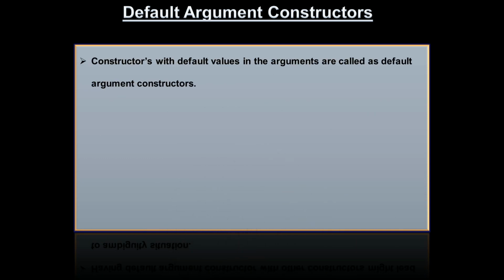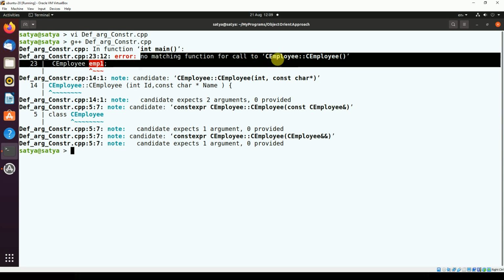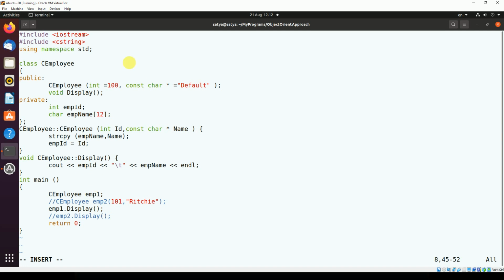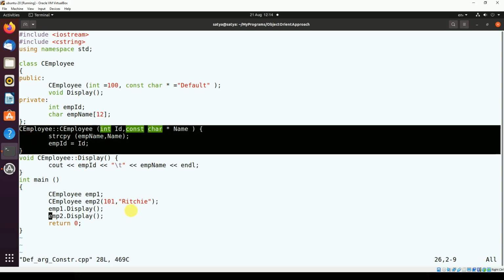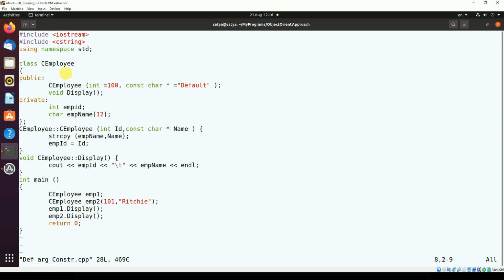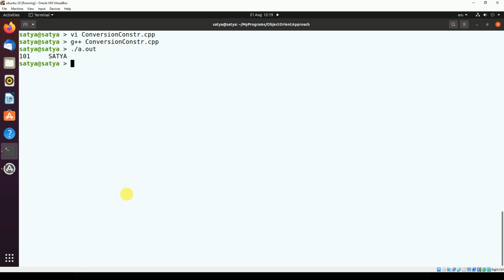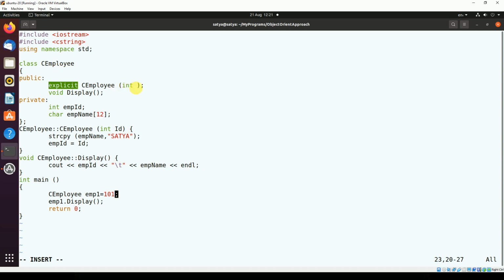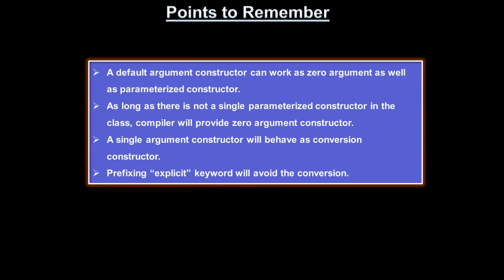OOPS With CPP Session 31 | In Depth | Default, Conversion Constr | explicit key | Freshers to 6+ yrs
In this video of @techsharewithsatya8290 I have discussed about Default Argument and Conversion Constructor along with explicit keyword. Pls watch default argument functions session video before watching if you have not already watched. (Session 13)